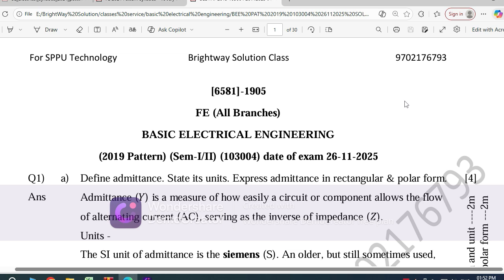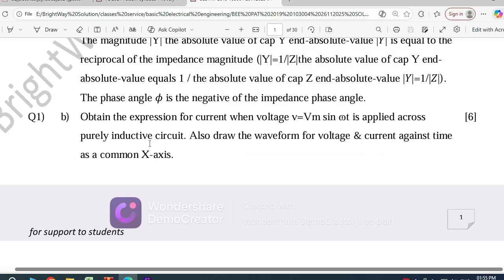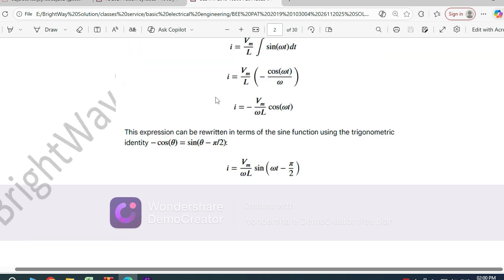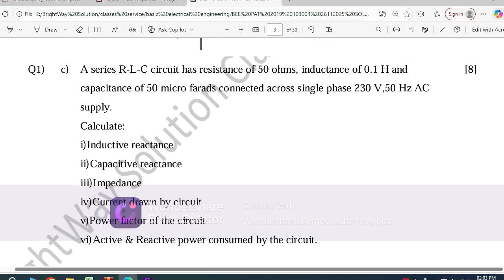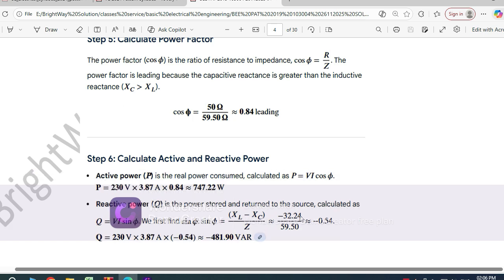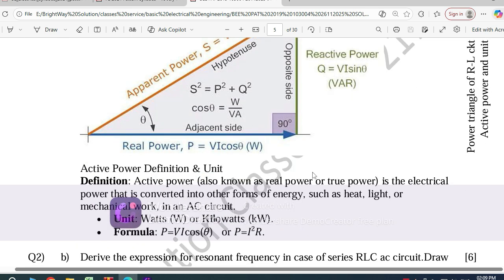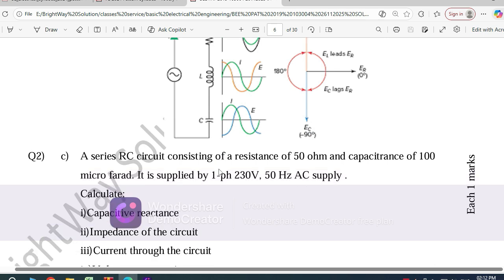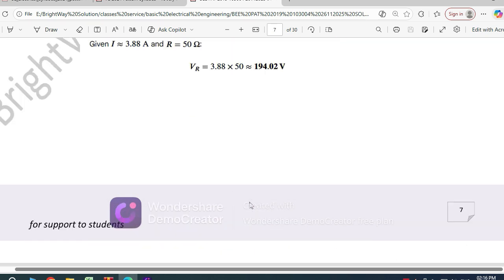FE BEE 2019PAT EXAM DATE 26 11 2025 PART 1 4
BrightWaySolution is a class of academic improvement and support to students to make a happy and satisfied education journey. In this video, give a solution to the first two questions. It is one part (1/4) of the whole video. Total videos are 4. This initiative is basically to support students. All engineering subjects and universities' classes are available in online offline mode.